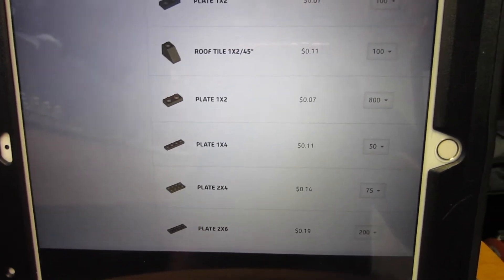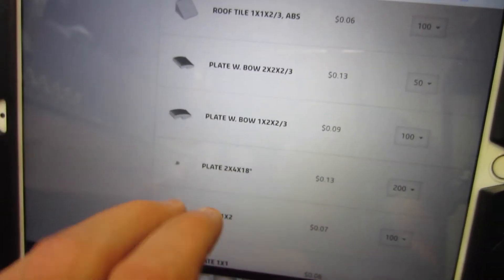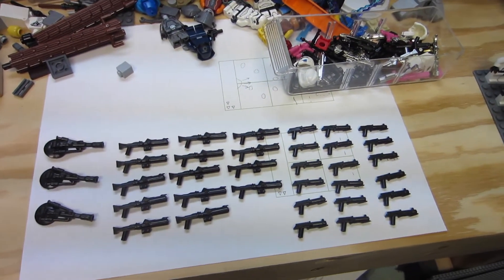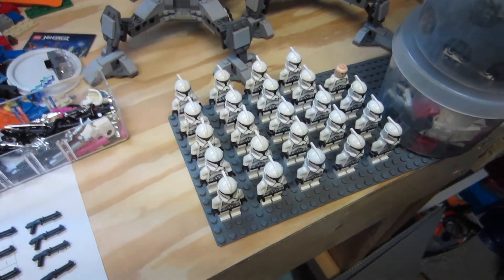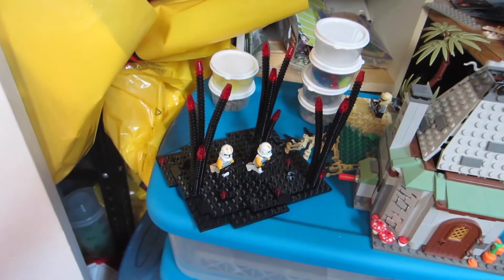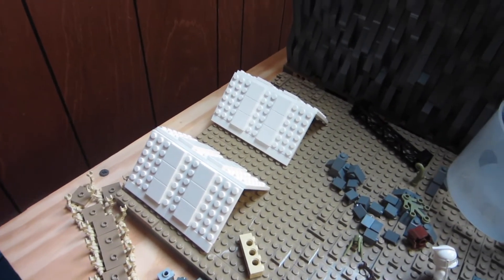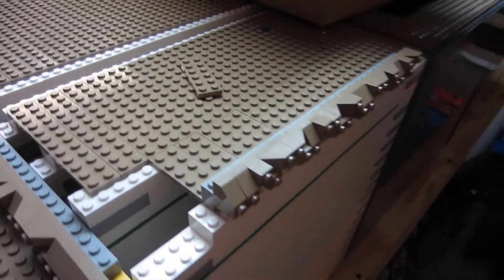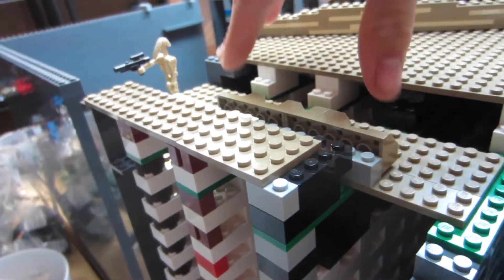Building Vibroblade Ridge Week 18: Parts Ordered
I was able to order in parts and pick a trench wall design.

Questions:
1- What depth do you like better fro the trench, one brick deep or two bricks deep?
2- Should I try to add more to the tent design?
3- (not as Important) that Umbaran mini MOC i quickly showed you, would you like a slideshow video for it?